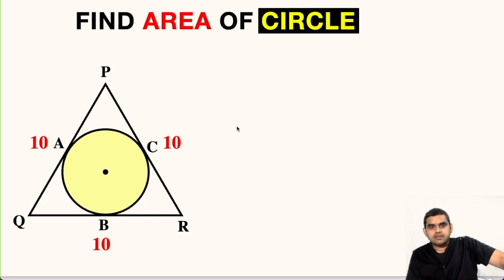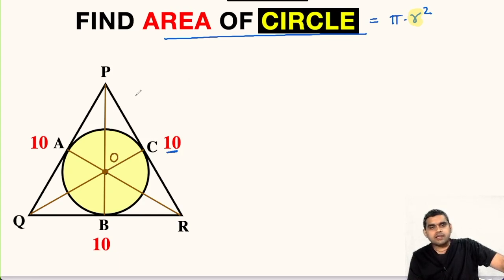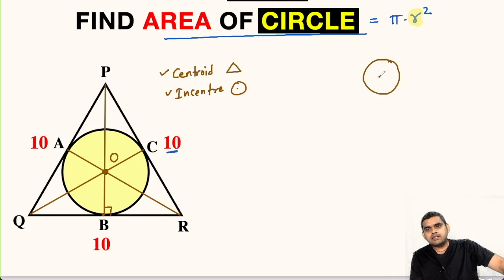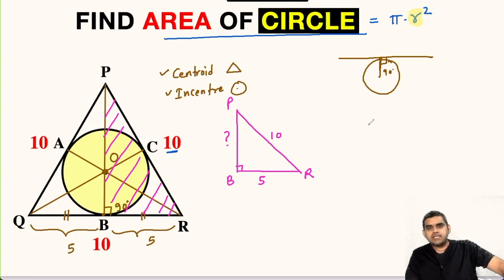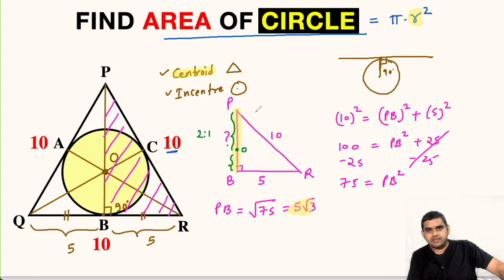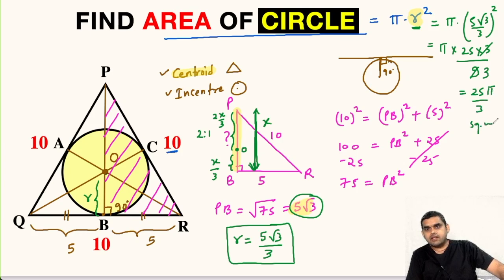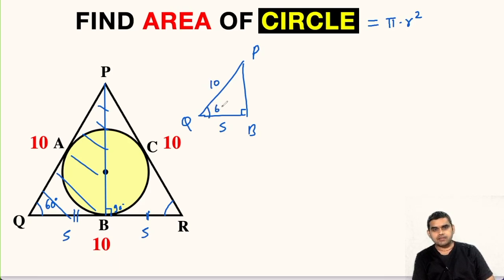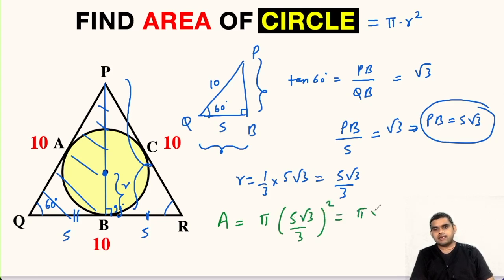Find Area Of Circle Inscribed in An Equilateral Triangle with side length 10 | 2 methods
Learn how to find the area of Green shaded circle inscribed in an equilateral triangle with side length 10. Two methods: with and without Trigonometry. Important Geometry skills are also explained: area of the circle formula; Pythagorean theorem; Centroid. Step-by-step tutorial by Abhishek Tiwari Sir (@MathsByAbhishekTiwariSir )

Step-by-step tutorial.

blackpenredpen
math olympics
olympiad exam
math olympiada
British Math Olympiad
olympics math
olympics mathematics
Number Theory
mathcounts
math at work
Pre Math
Olympiad Mathematics
Olympiad Question
Geometry
Geometry math
Geometry skills
Right triangles
imo
Competitive Exams
Competitive Exam
Inscribed Circle
Circumscribed Circle
Pythagorean Theorem
Two Tangent Theorem
Circle Theorem
Tangents
Isosceles Triangle
Perpendicular Bisector Theorem
Area of the circle formula
Area of the circle